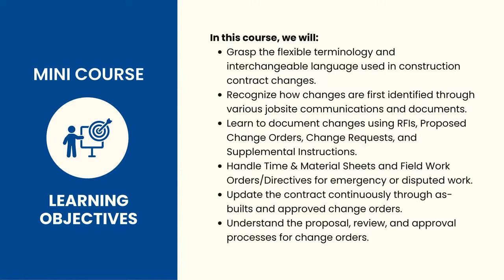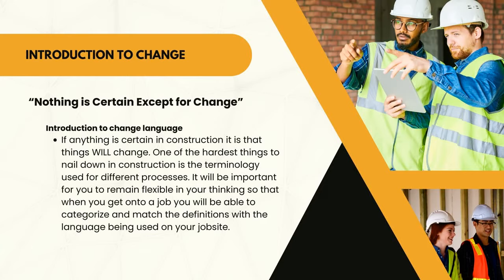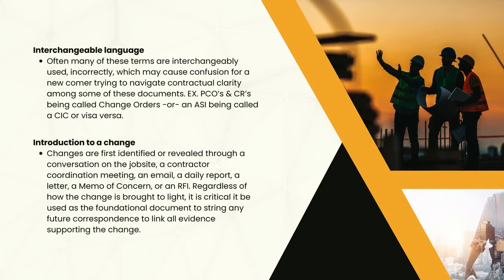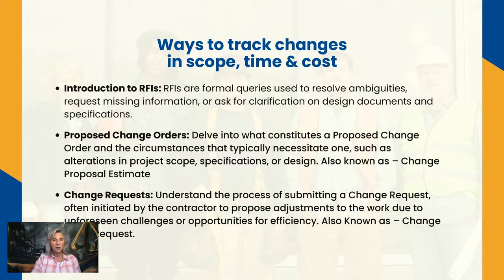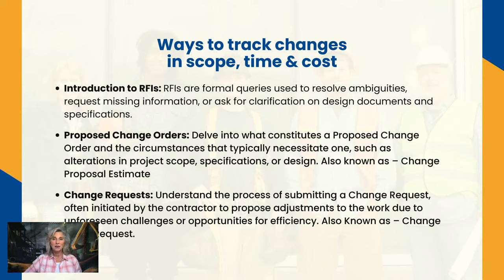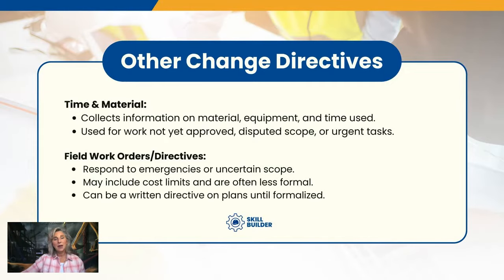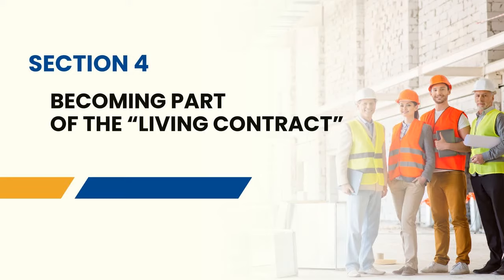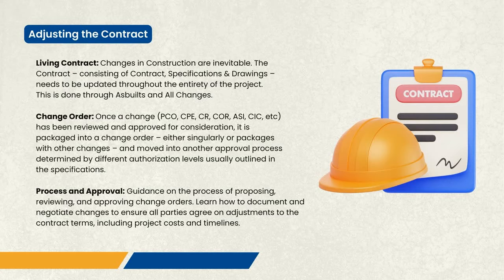NAVIGATING CONTRACT CHANGES IN CONSTRUCTION MANAGEMENT | SKILLBUILDER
A construction contract is a living document that monitors changes throughout the entirety of the project duration.  This means that EVERY change made - whether Positive, Negative or Neutral needs to be captured in the updating of the contract documents.

There are a number of different documents that can confirm these changes however, the terminology and language in construction is not always consistent and can lead to confusion at times.  Take your time, focus on the purpose of the document - not what it is being called and you will be fine.

Join Cory Fisk, Founder of Construction Management Online, as she breaks down the components of WBS, explains its importance, and provides practical tips for creating a WBS that enhances project efficiency and clarity. Whether you're a hands-on worker looking to transition into management or a seasoned manager seeking to refine your skills, this video is packed with valuable insights to help you succeed.

🤔 ABOUT CONSTRUCTION MANAGEMENT ONLINE 😃

Construction Management Online is a revolutionary educational curriculum designed by construction professionals who understand the challenges and rewards of this industry. We use a combination of practical real-world applications, soft skill development, and behavior comprehension integrated into everyday construction management tasks. Our courses are crafted to help individuals transition from fieldwork into office management positions by leveraging skills learned through life experiences.

If you know someone who needs to see it, please share it. Add it to a playlist if you want to watch it later.